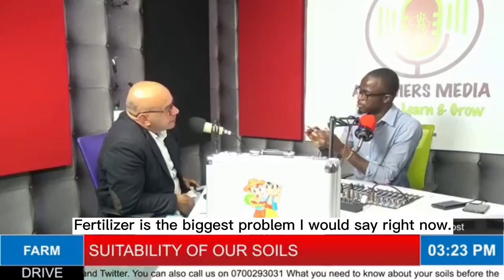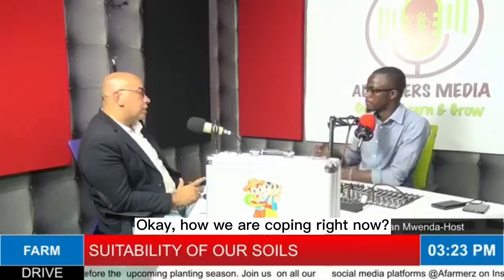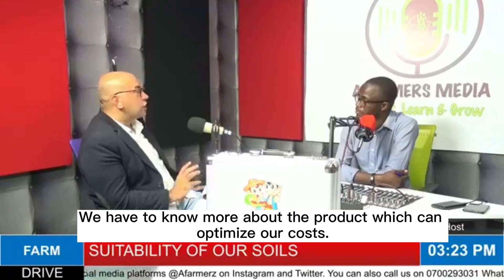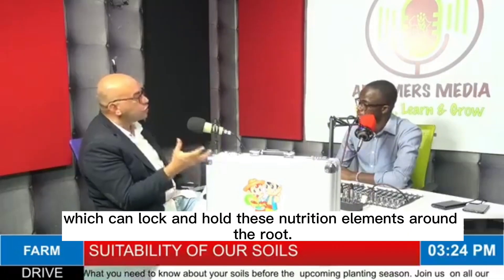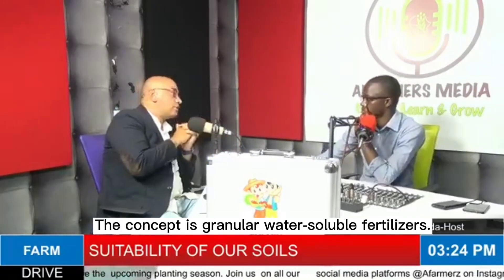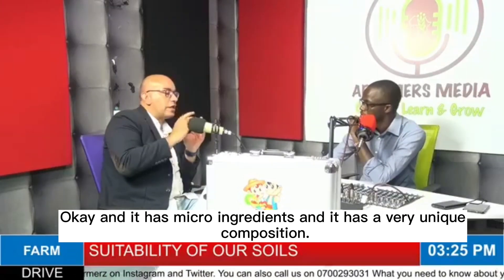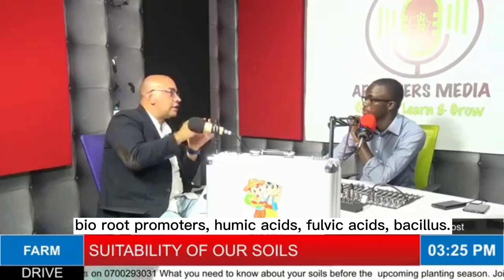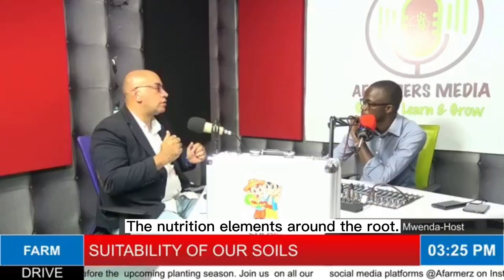Kenyan TV interviews Cocoly's agent in Kenya: facing leaching, how does Cocoly to solve the problem?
Kenyan TV interviews Cocoly's agent in Kenya.
In this video, he expressed his opinions on fertilizers. He emphasized we should learn more about the latest technology, the products to lower the costs.
Facing the leaching(nutrition elements will go far away from the root zone) during the planting, what should we do? He said Cocoly granular water-soluble fertilizer will help farmers to cope with it.
Because it can lock and hold these nutrition elements around the roots. Cocoly has very unique ingredients, which are different from traditional fertilizers.
Look at this video and learn more.
Cocoly, the 1st granular water-soluble fertilizer in China.